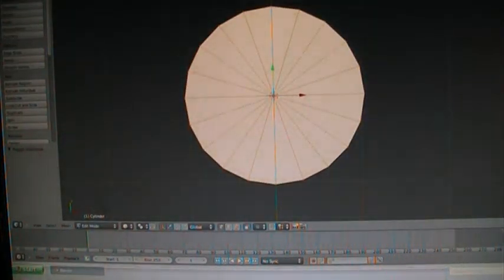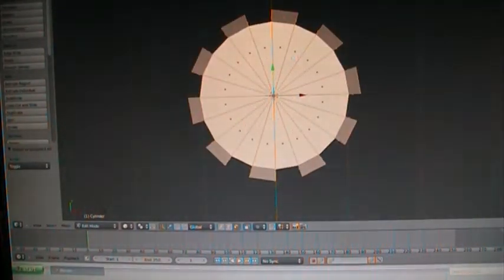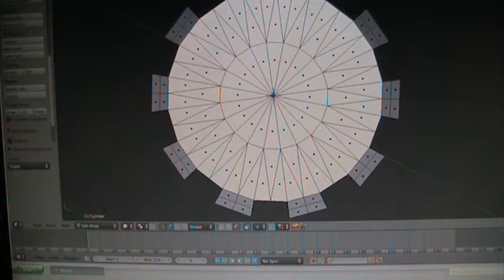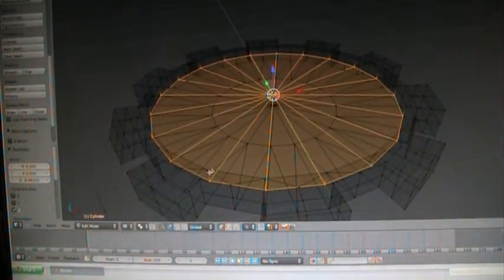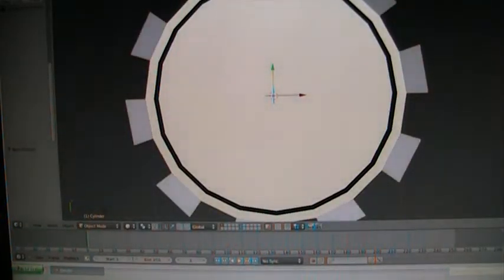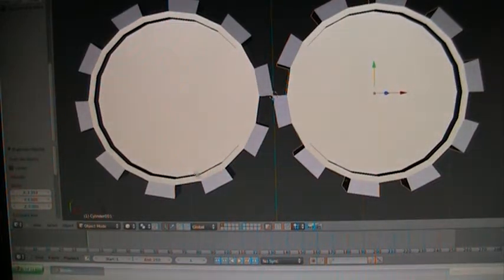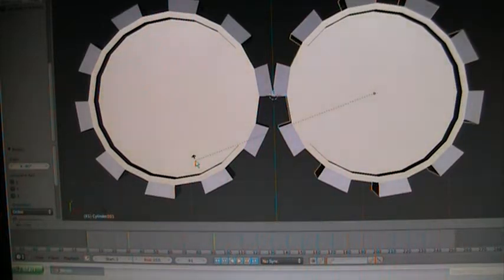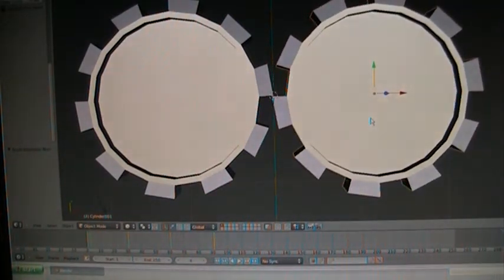Blender 3D GEARS ANIMATION TUTORIAL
The link to the complete Gears animation

This is my first tutorial I made for Blender 3D so I am sorry for any inconvenice I may cause you.